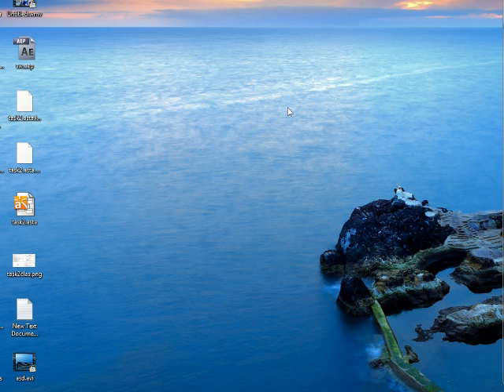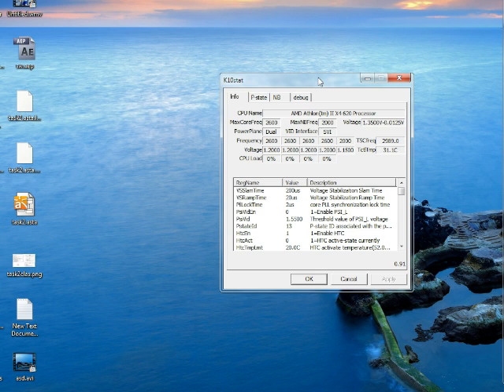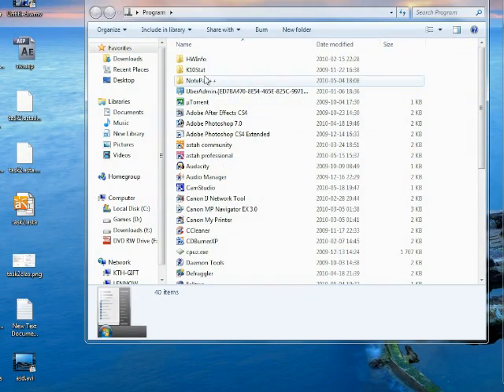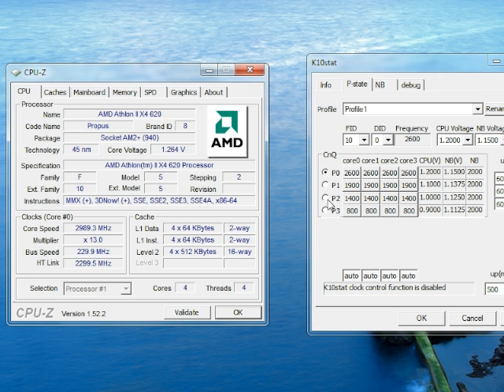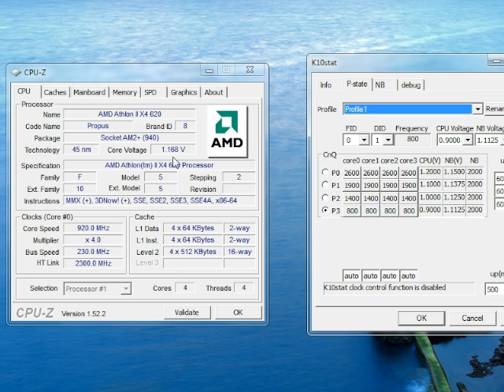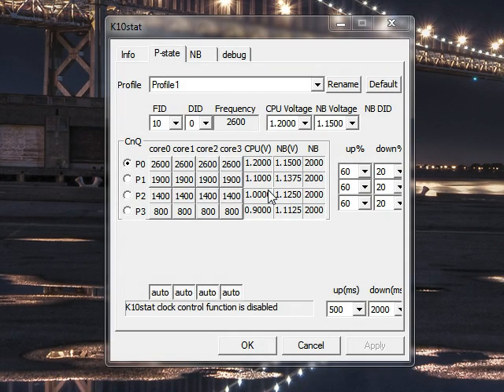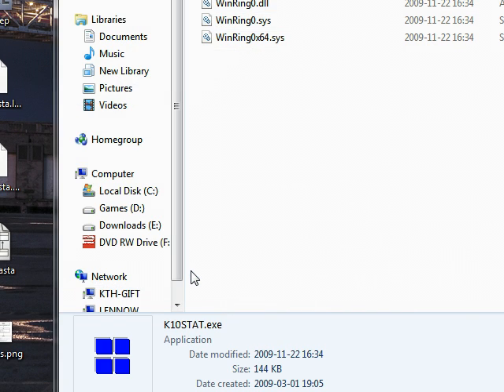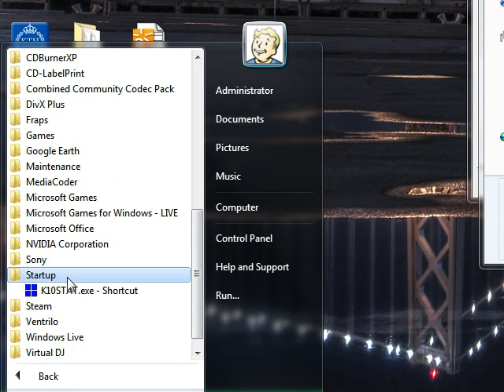Tuning Cool'n'Quiet voltages using K10STAT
A small (very small) guide on how to use the program K10STAT for under-volting your processor, to get it to run cooler and consume less power, without an effect on performance. The program has other features than the ones I'm going through in this video, though. For the record I have an Athlon II X4 620 processor, and if you do as well, my values should be safe to use (you can go lower, even with over-clock).

(note that some processors can reach 0.6v at lowest)

Shout-out to Xylensonic for the video request.